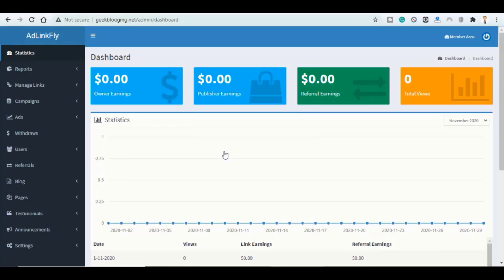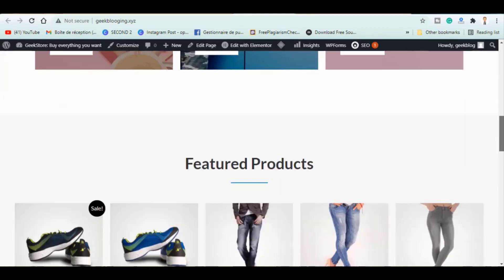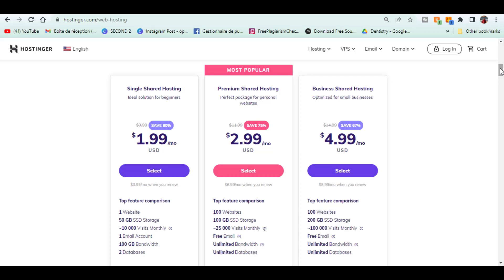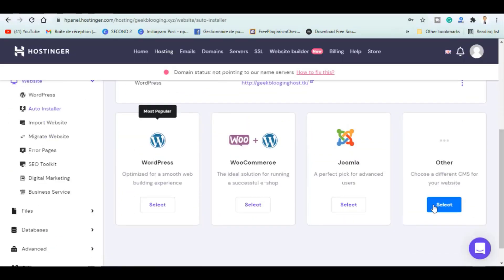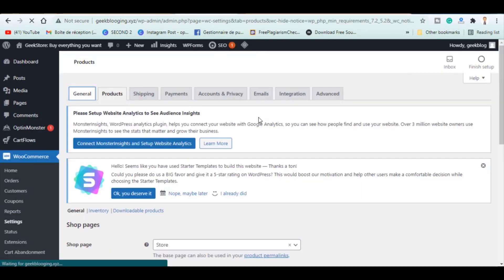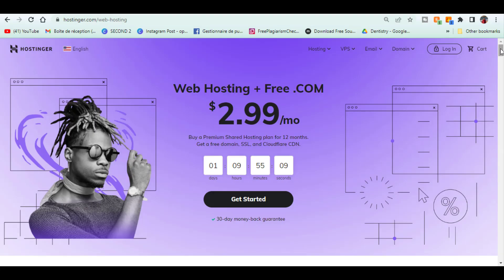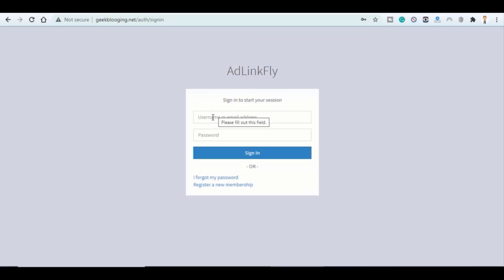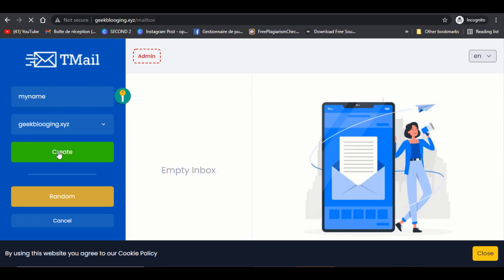Top 3 Realistic Method to Make Money Online [CREATE WEBSITE]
Through this video, I want to introduce to you my top 3 videos on which I had the most feedback from my subscribers making money from these methods. First is, eCommerce Tutorial, you will learn how to create an eCommerce website with WordPress on Hostinger. By The end of this commerce tutorial, you will have your own online shop running with wordpress+WooCommerce+Elementor! This is a step-by-step tutorial on how to make an online store and commerce website using a free theme!

The second is how to create our own branded custom short URLs. These short URLs are easy to remember and strengthen your brand recognition among users. The process is very simple and easy to do.

The third is how to create unlimited temporary email website and TMail - Multi Domain Temporary Email System Installation Tutorial. Create your own temporary e-mail website. You can create unlimited emails by creating a temporary e-mail website and make money from it.